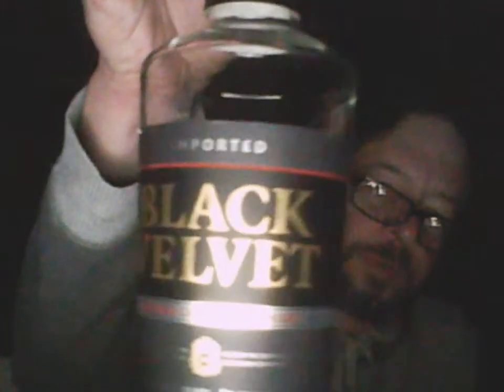Black Velvet vs. The Northern Lights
A "Dawn Busters" taste challenge! Both are 80 proof and from Canada.

Black Velvet- introduced in 1951. Aged 3 years. A Heaven Hill brand.

The Northern Lights- introduced in 1971, as The Northern Light. A Sazerac Co. brand. No website listing.